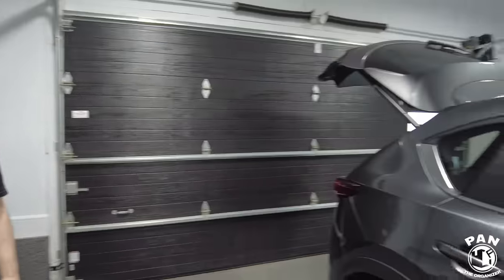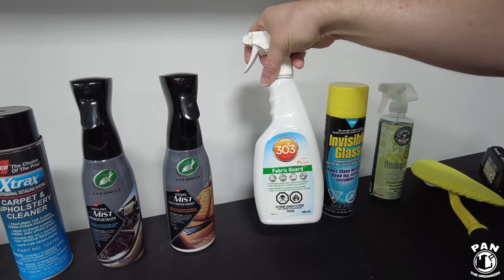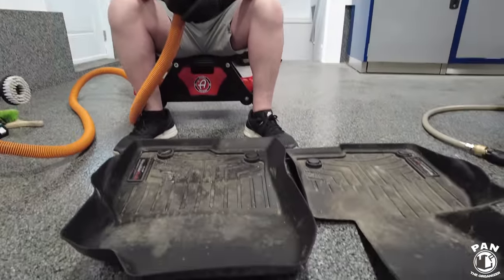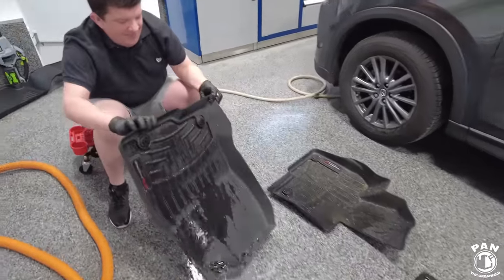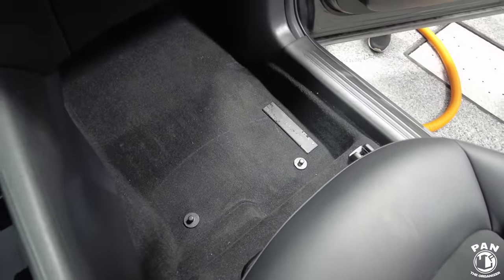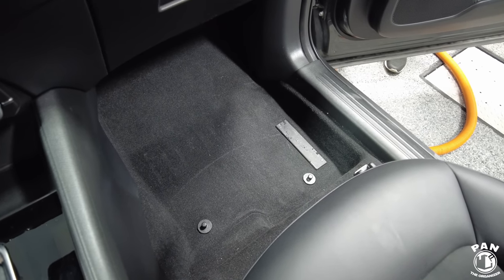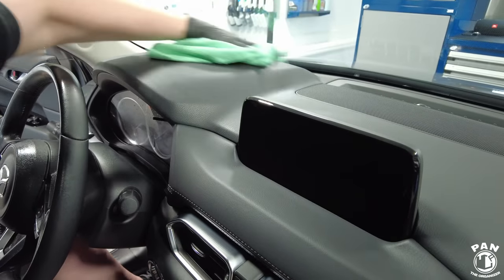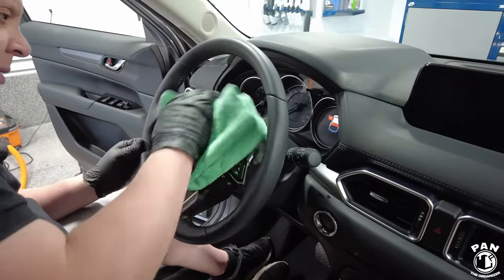Teaching a newbie how to clean the interior of his car!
Teaching a newbie how to clean the interior of his car! In this video, I show my brother how to detail his vehicle’s interior. I show him all the products, tools and equipment to do a good job cleaning, enhancing and protecting the interior so that it looks great and smells great too!

⬇️🔶 LINKS TO PRODUCTS MENTIONED IN THIS VIDEO ⬇️⬇️

🇺🇸 For people in USA:
McKee’s 37 Floor Mat Rejuvenator
Malco Xtrax Carpet Cleaner
Adam's rolling creeper seat/stool
303 Fabric Guard
Stoner Invisible Glass
Chemical Guys Honeydew Air Freshener
Stoner clean & reach glass tool
Microfiber glass towel
Detail Factory soft brush
Scrub Ninja pad
Drill brush attachment
Carpet & wheel brush
Vent brush
Wet/dry vacuum
Car dryer
Microfiber towels

Stoner Invisible Glass
Microfiber glass towel
Scrub Ninja pad
Drill brush attachment
Carpet & wheel brush
Vent brush
Wet/dry vacuum
Car dryer
Microfiber towels

303 Fabric Guard
Stoner Invisible Glass
Microfiber glass towel
Scrub Ninja pad
Drill brush attachment
Carpet & wheel brush
Vent brush
Wet/dry vacuum
Car dryer
Microfiber towels

Timestamps:
00:00 Intro
1:50 Tools & equipment
3:35 Cleaning floor mats
6:32 Dusting
7:47 Vacuuming
8:58 Clean & protect
14:36 Fabric guard
15:59 Glass cleaning
18:43 Air freshener trick
19:19 Final results